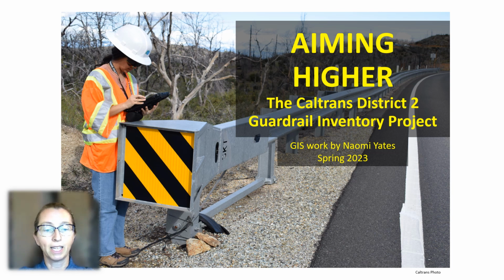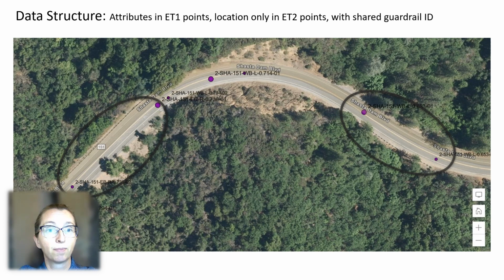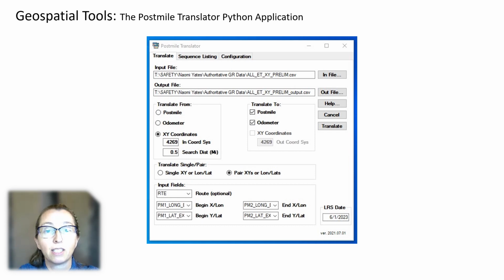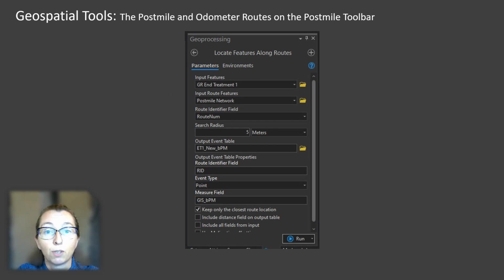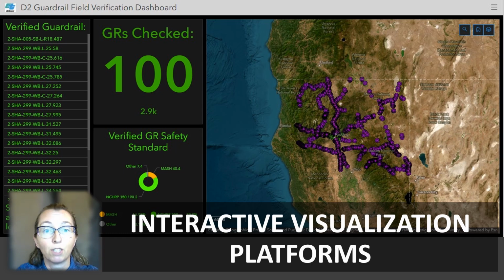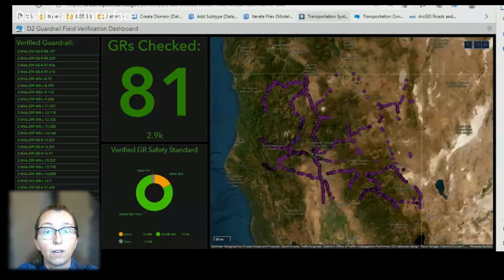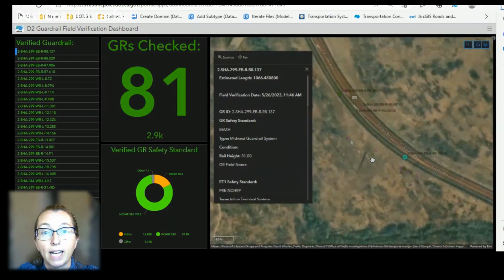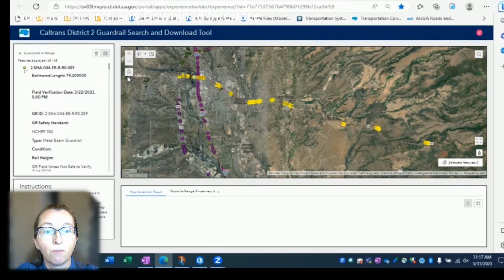Caltrans Guardrail Inventory Project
This GIS project was envisioned to plan and budget for updating existing guardrails in Caltrans District 2 that do not satisfy the current MASH 2019 Safety Standard.  The project is now in the last of three phases: 1) data collection; 2) Importing the data into GIS and publishing on ArcGIS Enterprise; 3) Verifying the collected location and attribute data for guardrails and checking rail height and condition to distinguish between guardrails that meet the updated safety standard and guardrails that do not.